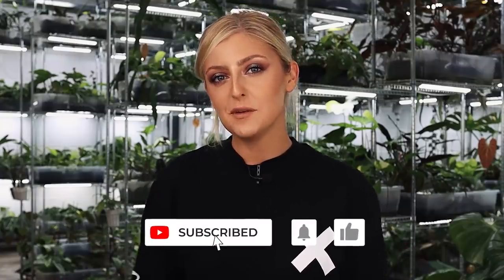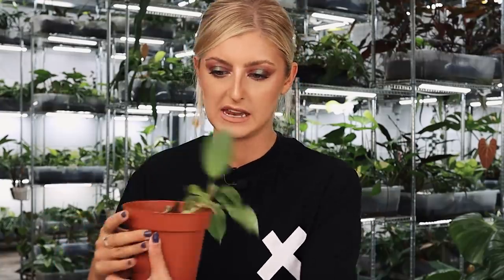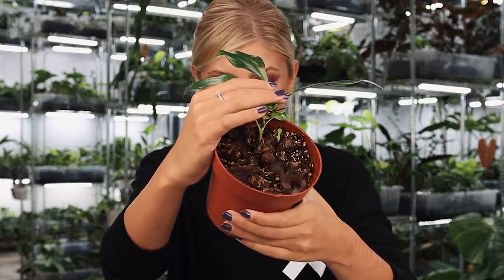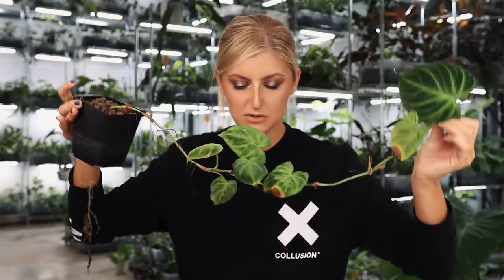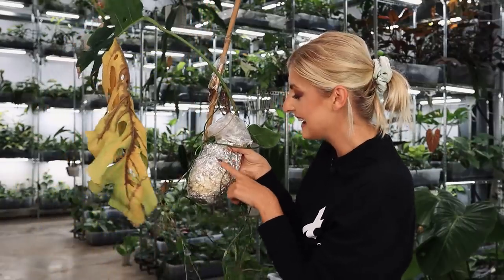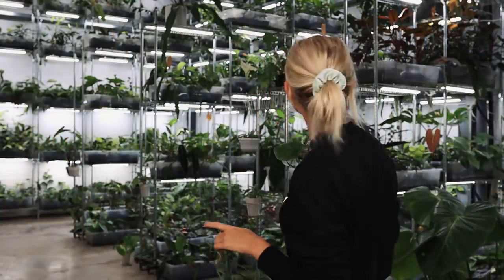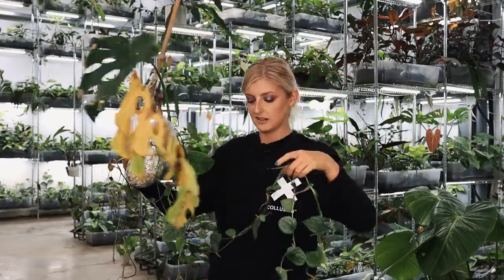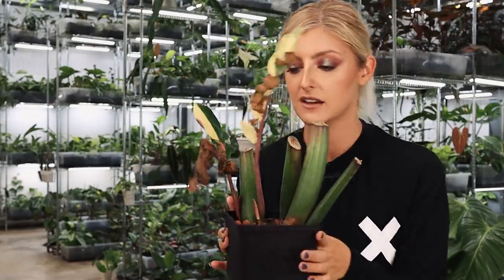Some of my WORST, REALLY UGLY & DYING Houseplants! | My Little Shop of Horrors